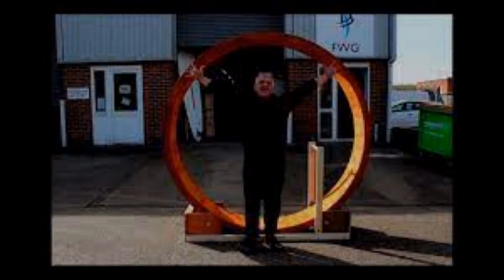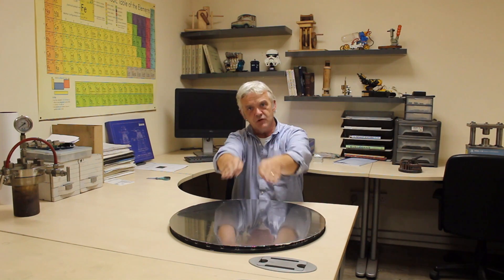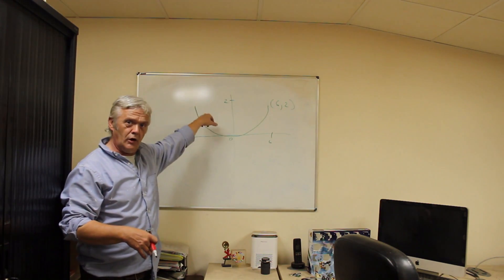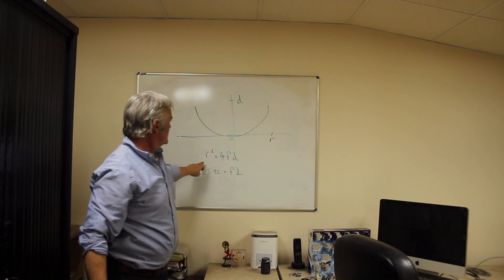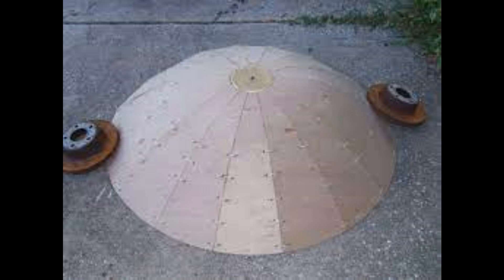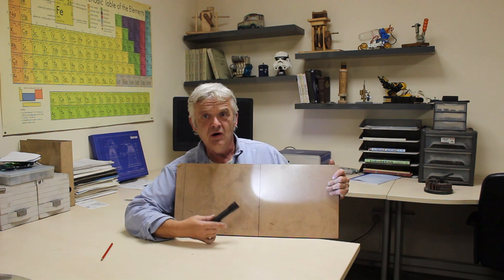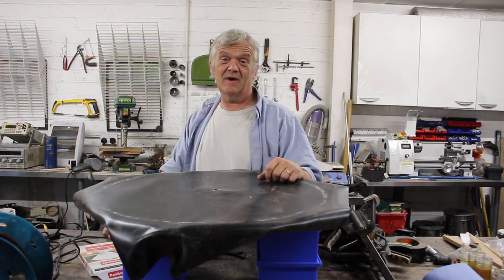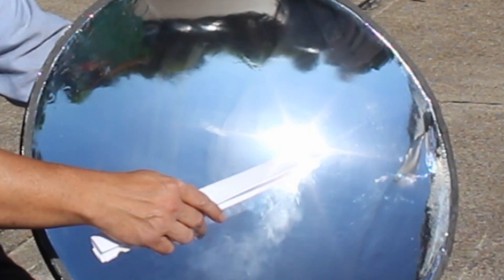1643 How To Make A Parabolic Mirror